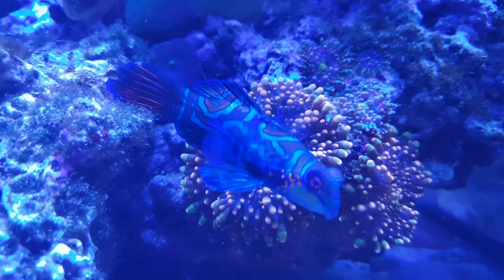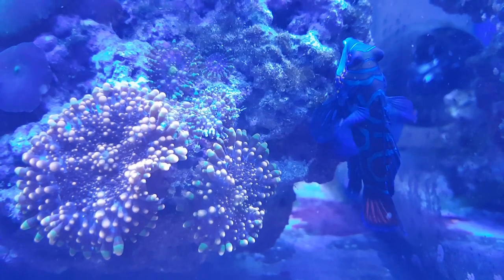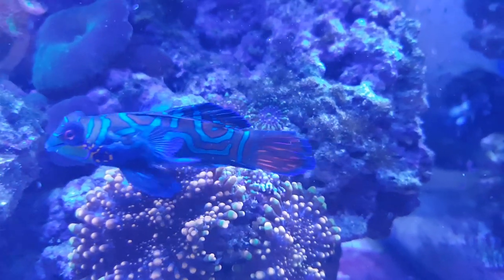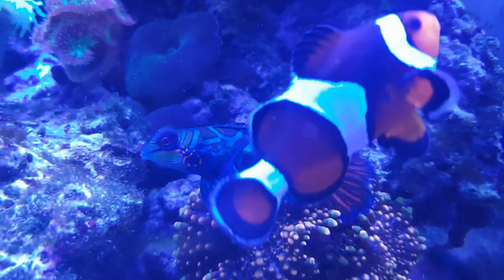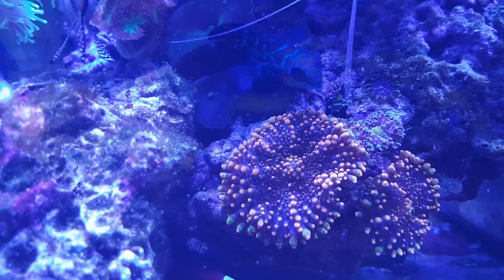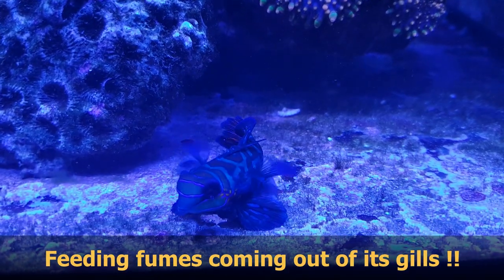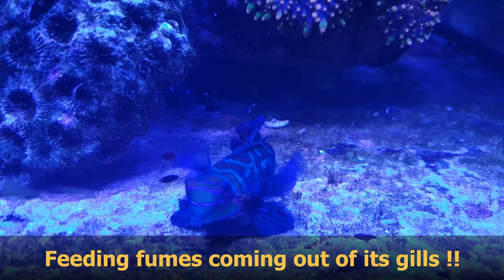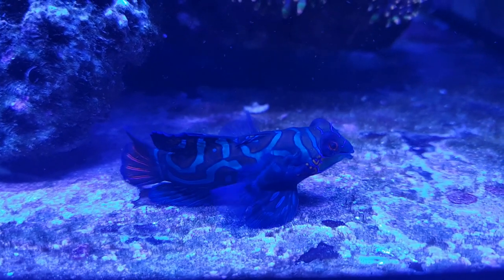How to get new Green Mandarin Dragonette Fish to feed